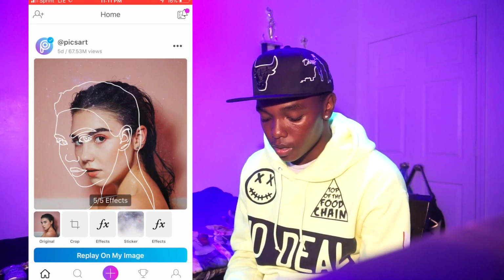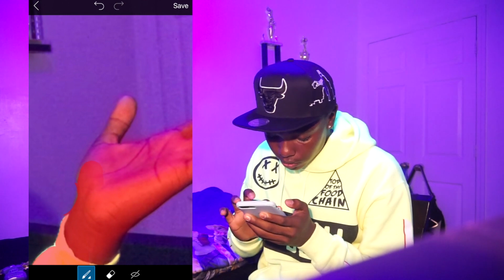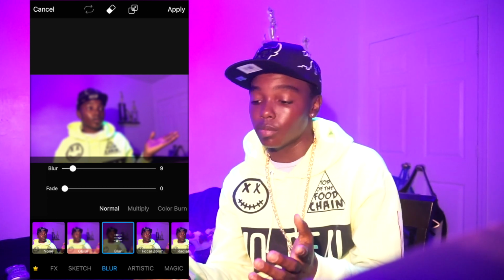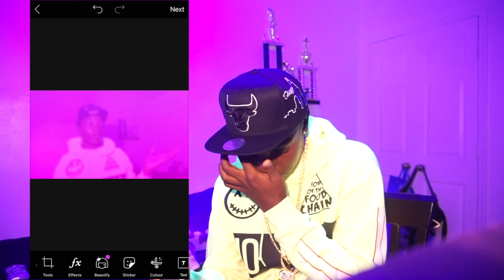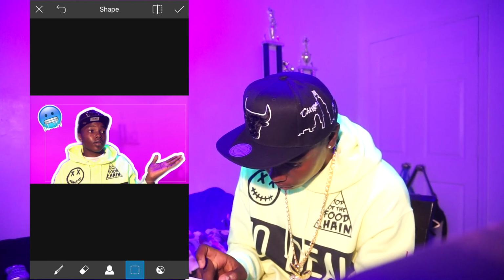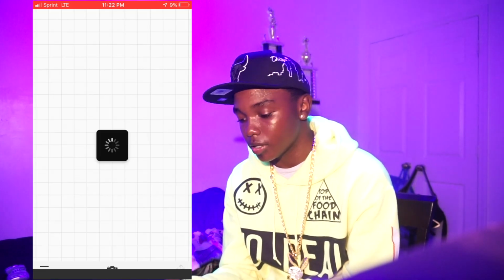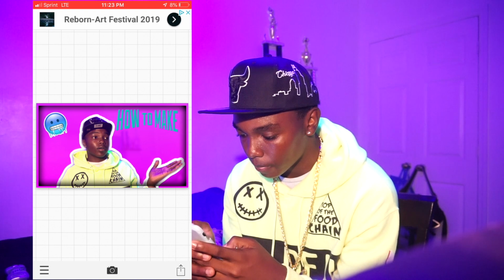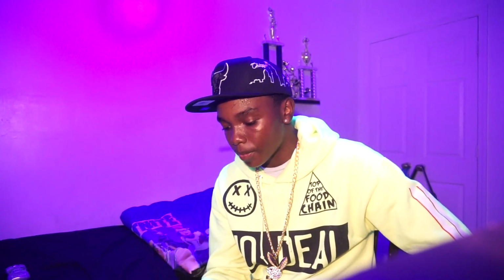HOW TO MAKE GREAT LOOKING THUMBNAILS ON YOUR PHONE 2019!🔥